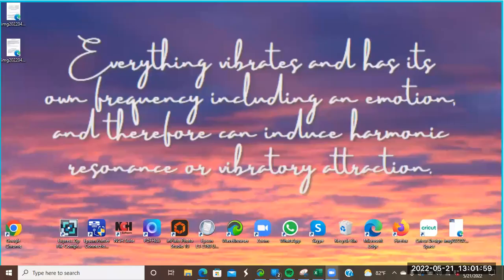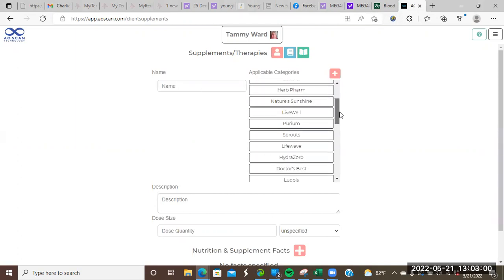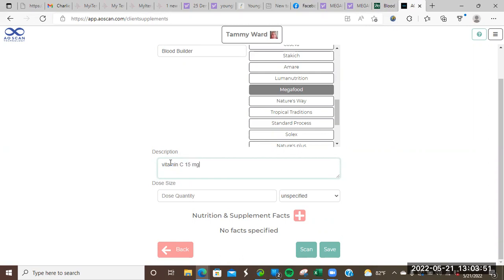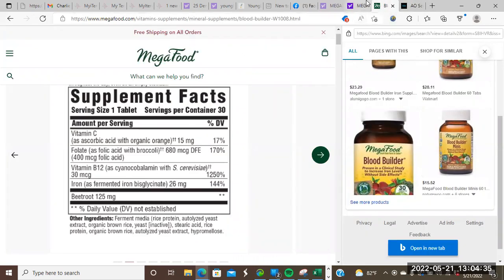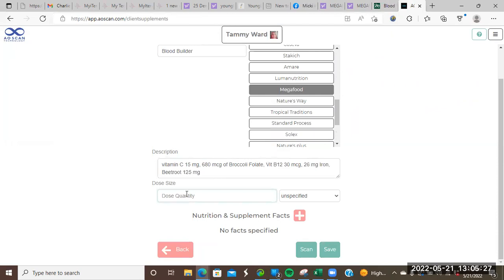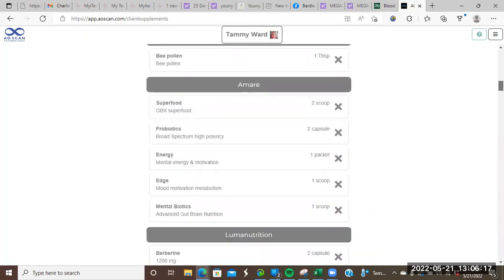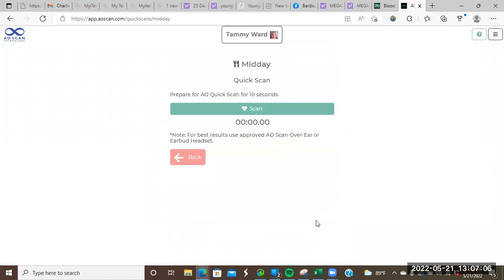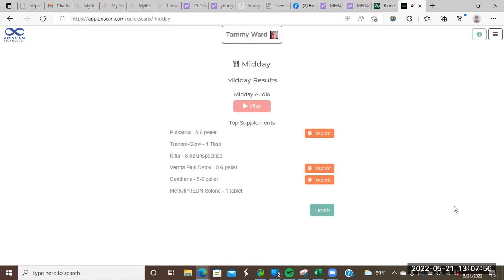Loading supplements witout the supplement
In this video I will show how you can load a supplement into your AO Scanner without having the actual supplement.  This is a way to find out if your body resonates with the ingredients before you purchase the supplement.